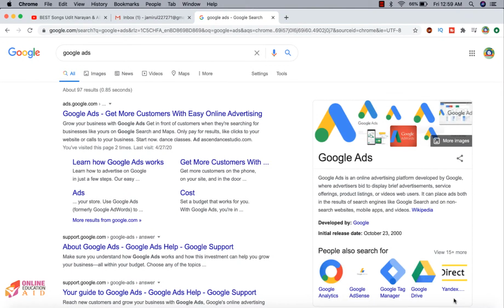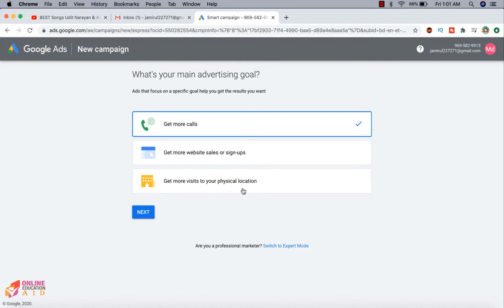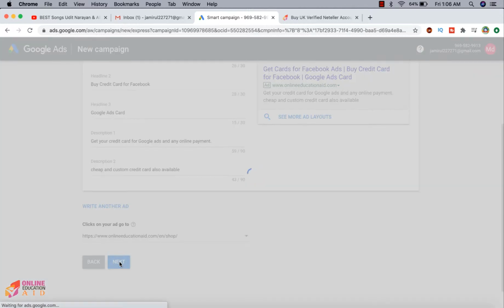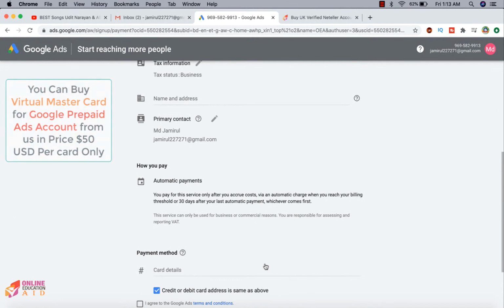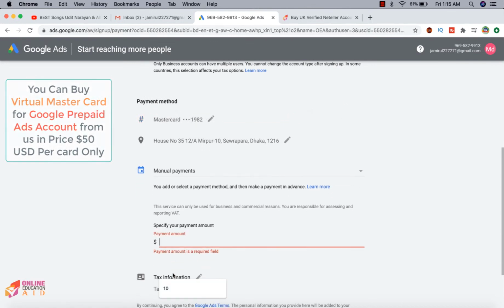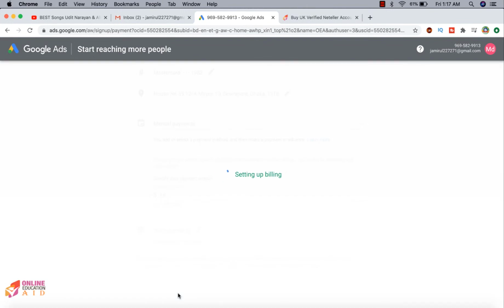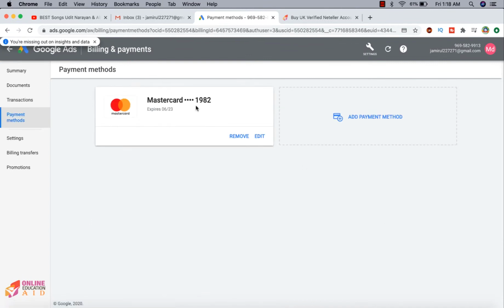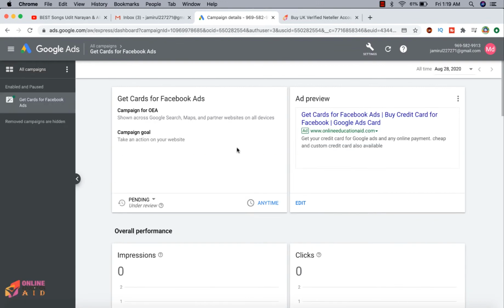How to Create Prepaid Google Ads Account with Virtual Master Card in 2023 ?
Google is the number one search engine in this world and Google Ads is number one paid advertising company in this world. People love to promote their business on online as fast as possible using Google Ads. Google Ads has two type of payment system and in this video we have explained that "How to Create Google Prepaid Ads Account in 2020" with prepaid virtual master card?